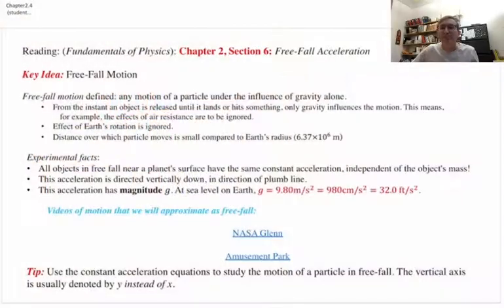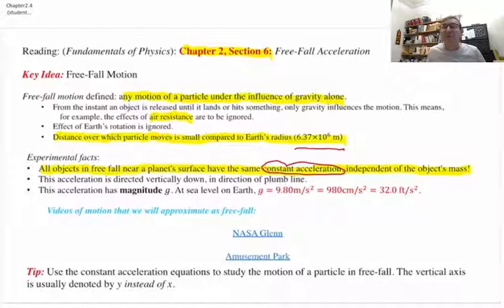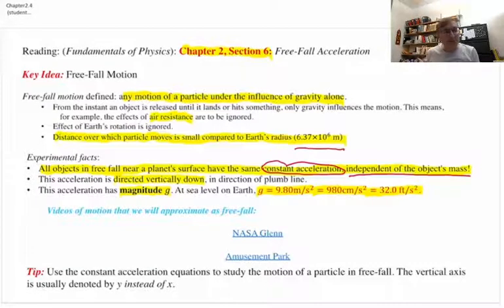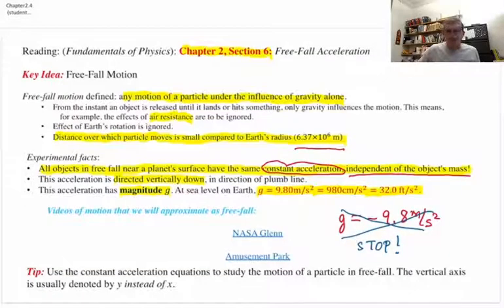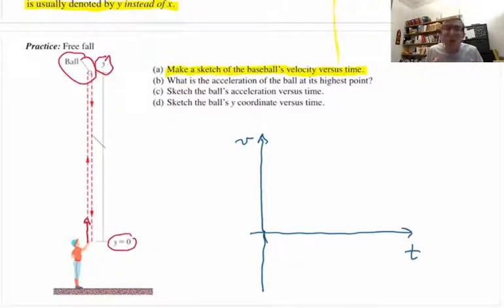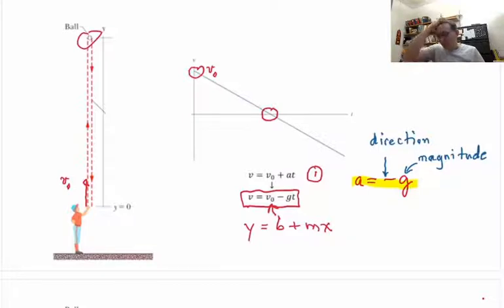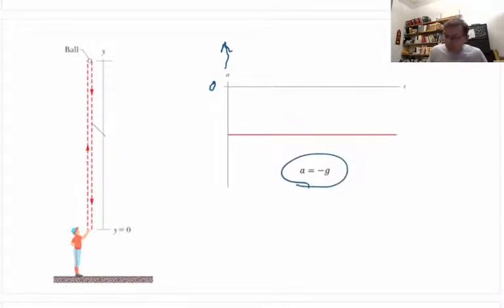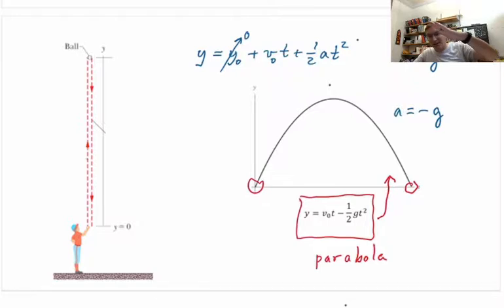Video Lecture 2.3 (Wednesday, Aug. 30)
Chapter 2, Section 5: Free-fall motion